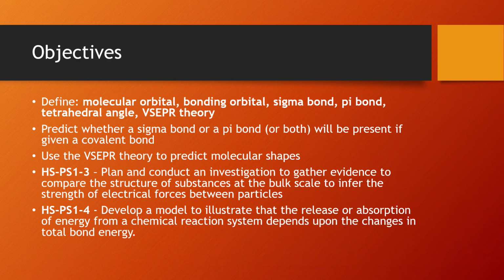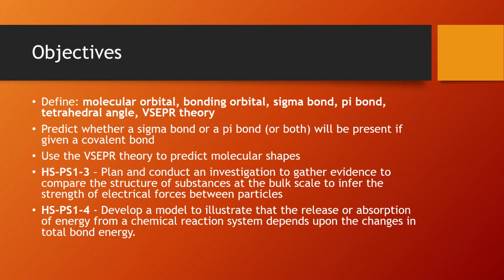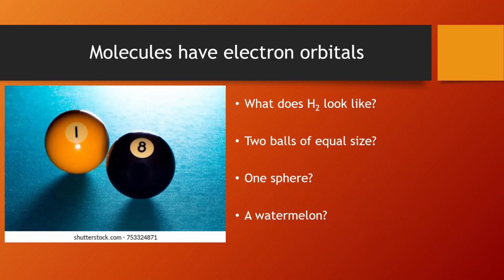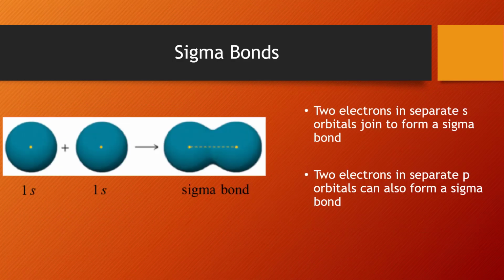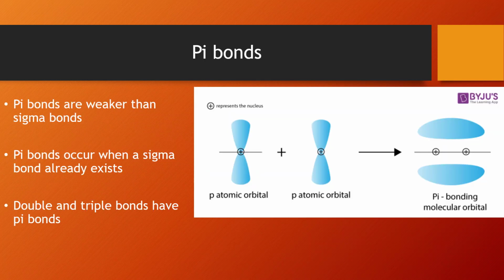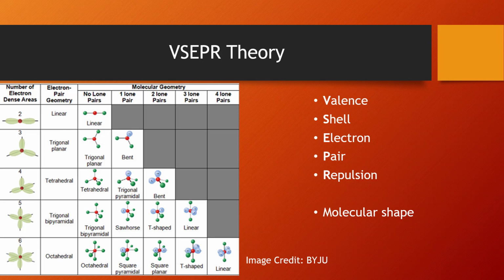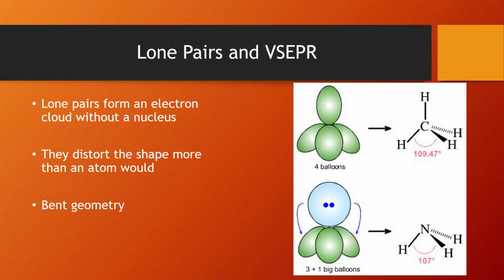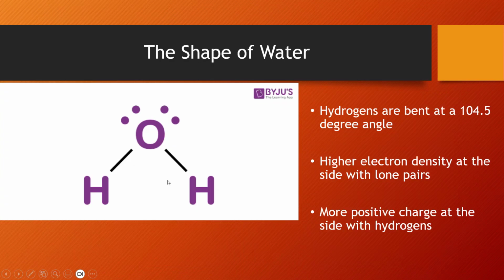8.3 Bonding Theories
0:00 Introduction
0:05 Objectives and vocabulary
1:13 Molecular orbitals
2:00 Sigma bonds
2:30 Pi bonds
3:00 VSEPR Theory
4:26 Lone pairs
5:32 Water